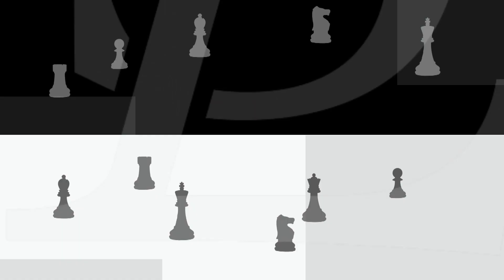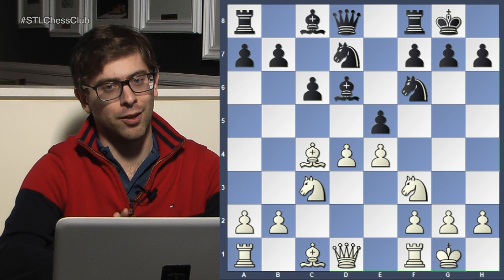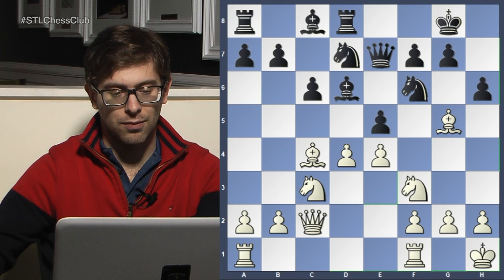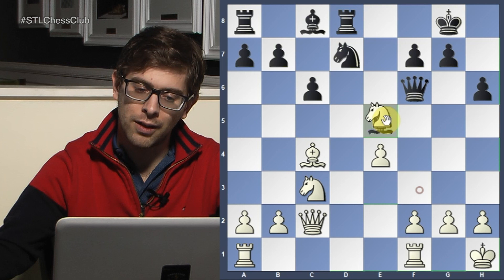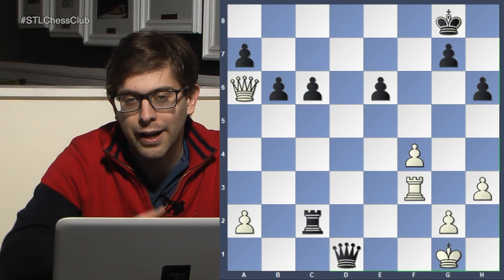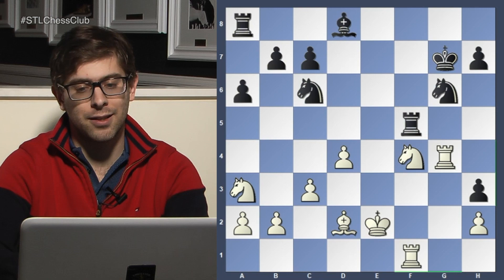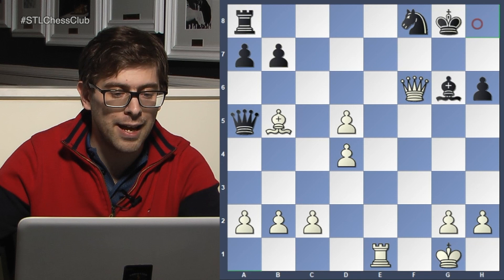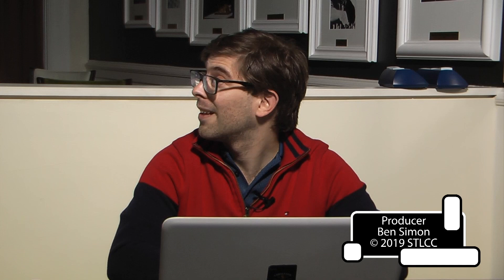“Grandfather” Rivalry: Maróczy vs. Chigorin | Romantic Chess - GM Denes Boros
Grandmaster Denes Boros shows four games from a classic rivalry between the “Grandfather of Russian Chess” Mikhail Chigorin and the “Grandfather of Hungarian Chess” Géza Maróczy.

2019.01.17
Geza Maroczy vs Mikhail Chigorin, London (1899): D46 Queen's Gambit Declined semi-Slav, Chigorin defence
Geza Maroczy vs Mikhail Chigorin, Ostend (1905): E48 Nimzo-Indian, 4.e3 O-O, 5.Bd3 d5
Mikhail Chigorin vs Geza Maroczy, Vienna (1903): C33 King's Gambit Accepted, bishop's gambit, Gifford variation
Geza Maroczy vs Mikhail Chigorin, Vienna (1903): C37 King's Gambit Accepted, MacDonnell gambit